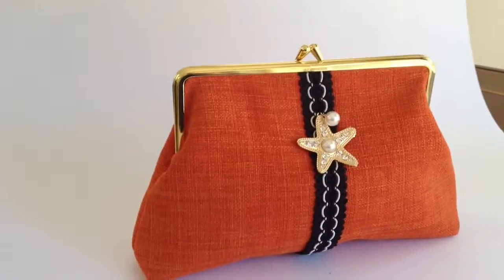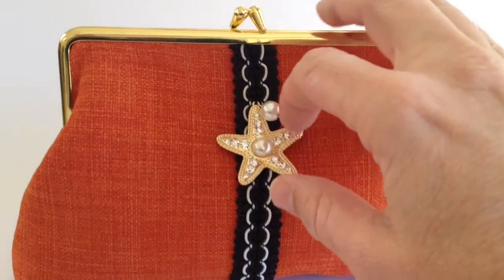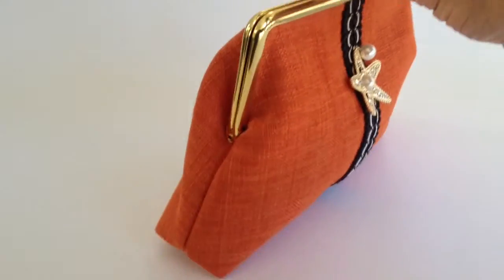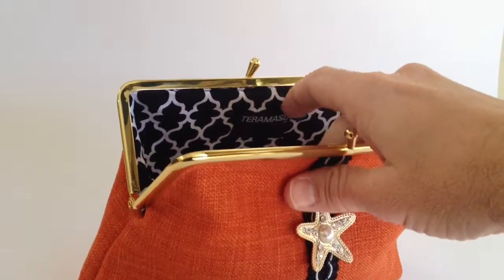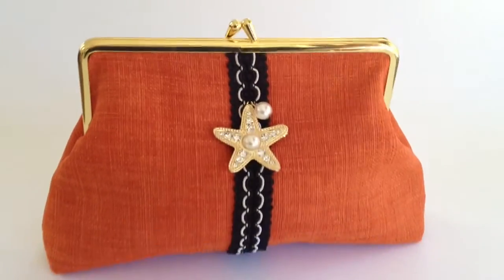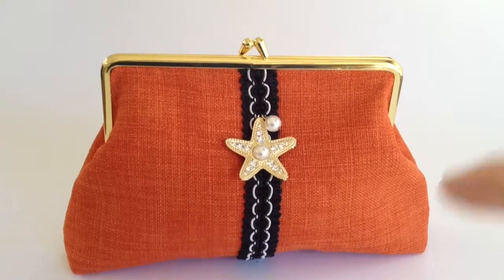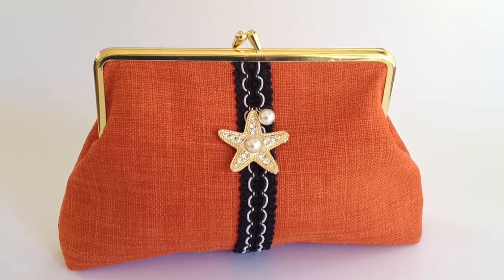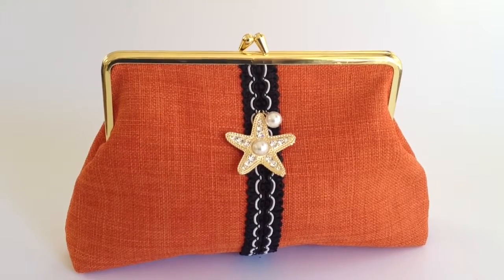Coral Orange Designer Clutch Purse with Starfish by Teramasu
Designer Orange Evening Clutch with Starfish by Teramasu.com